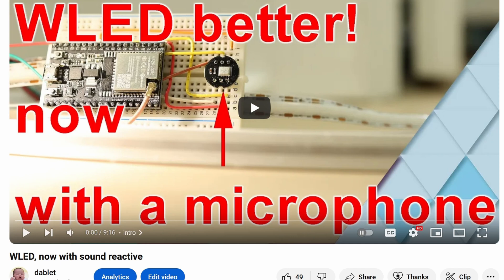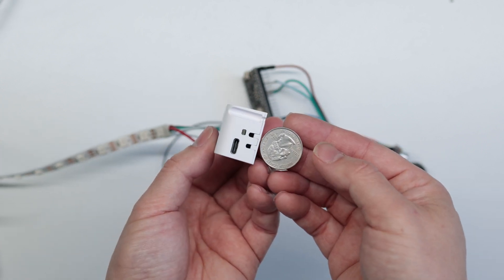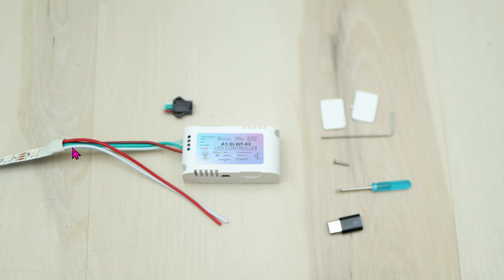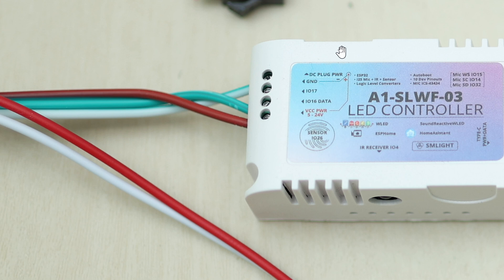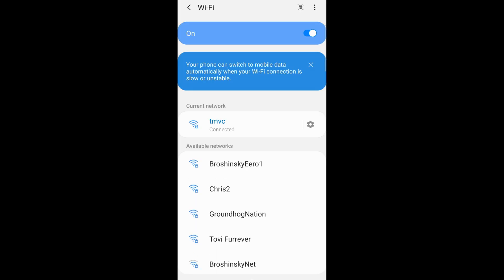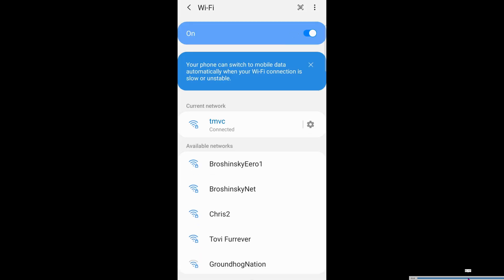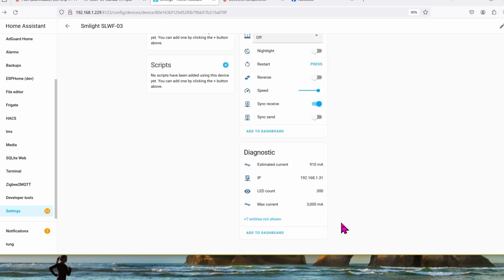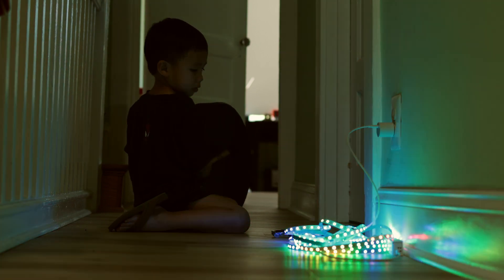pro level WLED controller, even better than DIY!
if you love WLED with sound reaction but dont want to build your own, this controller is awesome! it works right out of the box. all you have to do is hook up an addressable LED strip, power supply, and be done within 5 minutes. add it into Home Assistant for plenty of automations

0:00 intro
0:28 hands on
3:36 setup via app
4:41 connect to HA
5:33 demo time